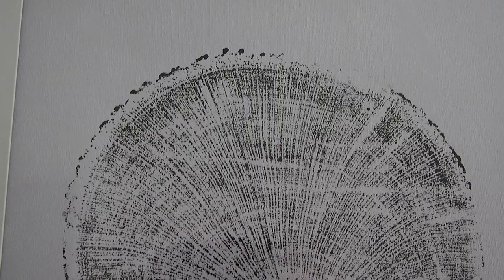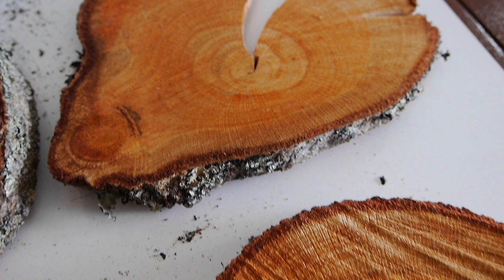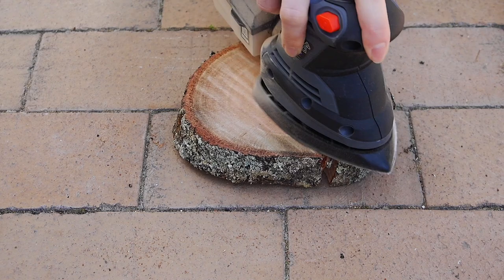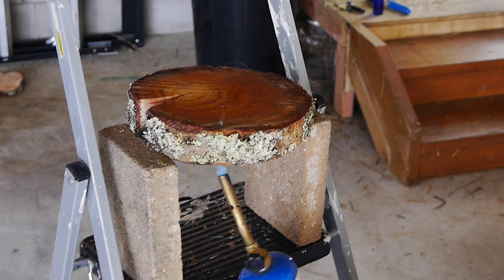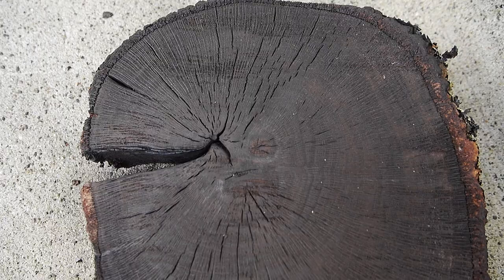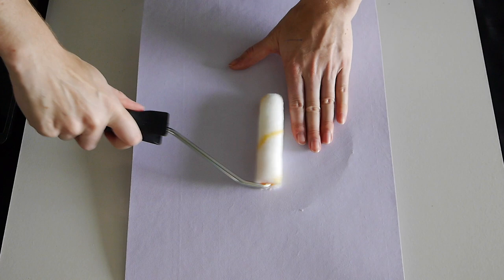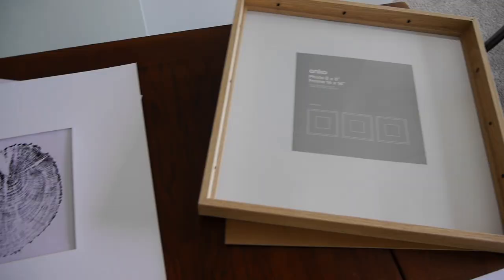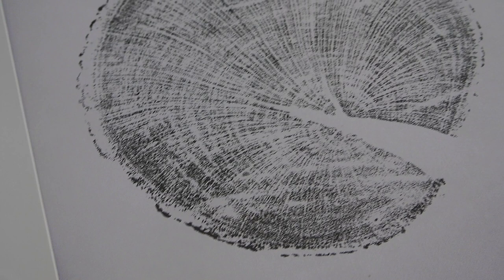Creating Tree RIng Prints | StyleNovice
Creating beautiful art prints from the rings of a recently cut down tree from our garden. Bringing the outside in and repurposing wood that would otherwise end up firewood. Join me and learn how to prep and sand your wood rings, scorch the soft wood to expose the rings and make them more prominent for painting and creating gorgeous prints from. Learn from a few of my fails and what went wrong and see my stunning final prints that I'm super proud of! I can't wait to hang these in our new home, eventually.

CHAPTERS:
0:00 Preview
0:24 Intro
0:44 Inspiration (Links below)
1:08 My chosen rings and the drying process
1:37 Frame choices
1:56 Prep and sanding
3:11 Scorching the softwood to better expose the rings
3:51 Brush away soot
4:00 Wipe with alcohol
4:18 My canvas paper and paint
4:47 How to roll the rings and place your paper
5:18 My fails. What not to do!
5:45 The lucky final prints
6:12 Applying the matte boards
6:36 My final framed prints
6:59 Outro